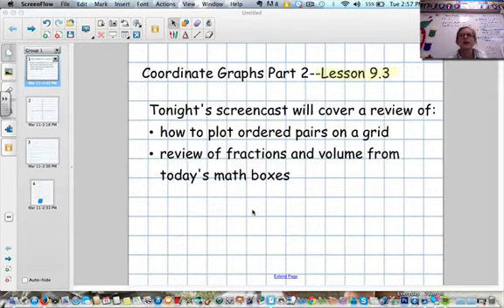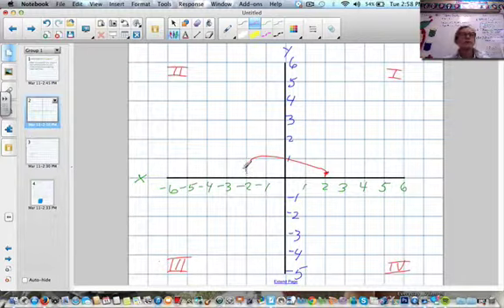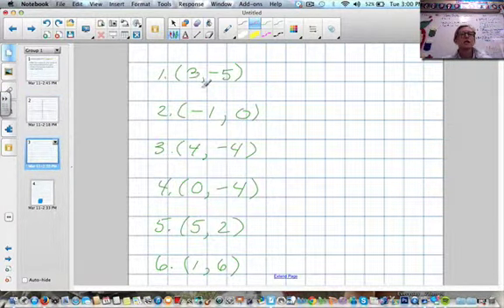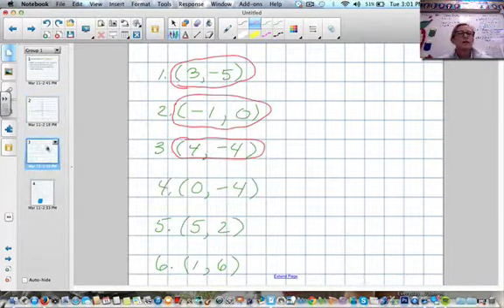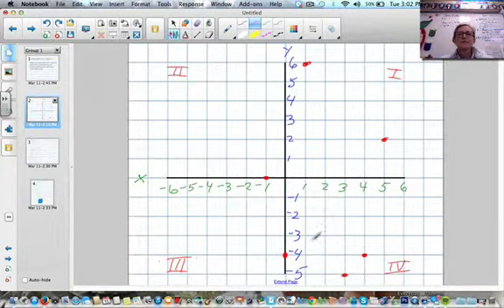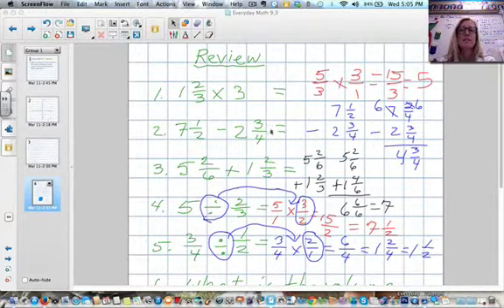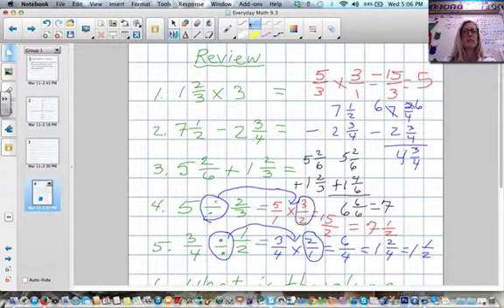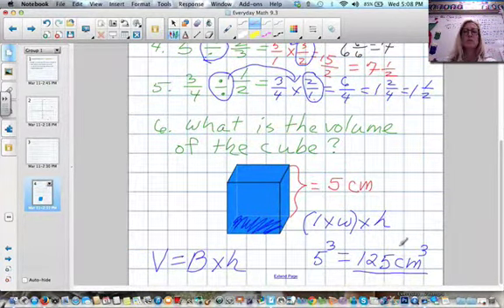Everyday Math 9 3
Coordinate Graphs